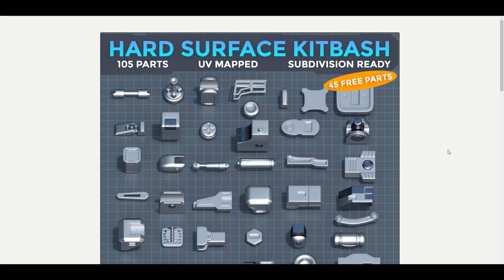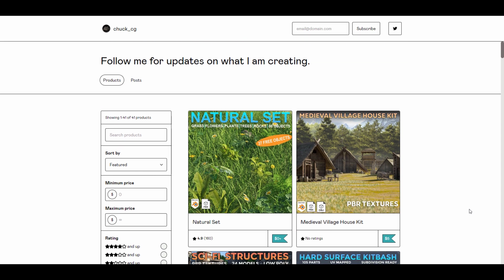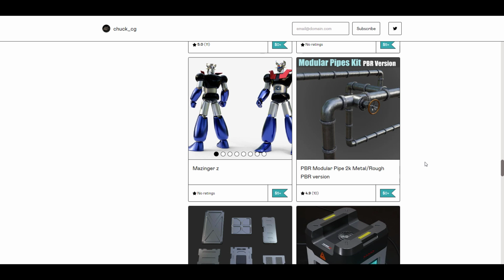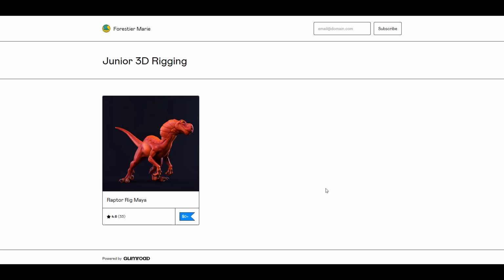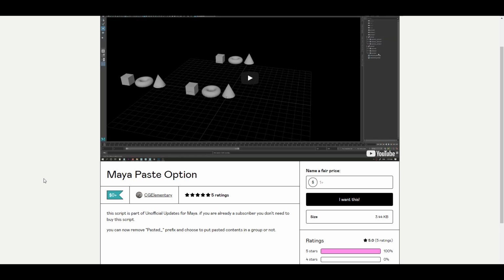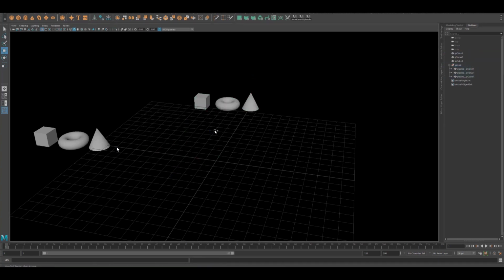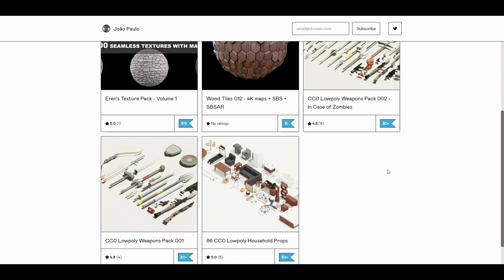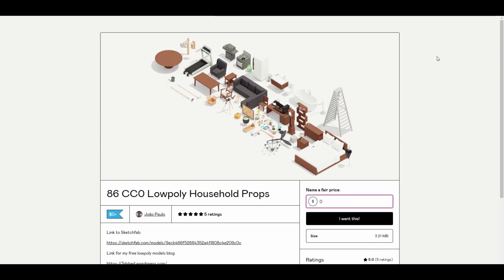Free 3D Assets & Resources For Artists! #7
New Weekly Free Assets have arrived

00:00 Segway
00:04 Intro
00:17 Render Create
01:38 Free Assets & Scenes
02:16 Free 3D Model Bundle Pack+
03:22 Free Marvelous Designer Assets
03:43 Realistic 3D Scenes.
04:24 Hard Surface Assets ++
05:40 Honorable Mentions
05:44 Braided Leather + More Blender Files
05:57 Raptor Rig
06:23 More Maya Tools
07:12 CC0 Lowpoly weapon Packs
07:58 Segway
08:32 Final Words